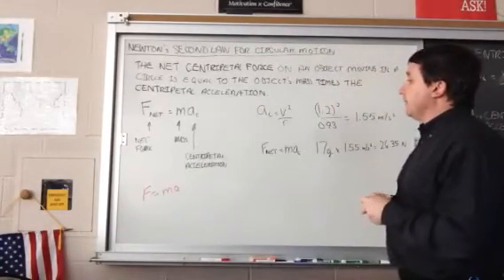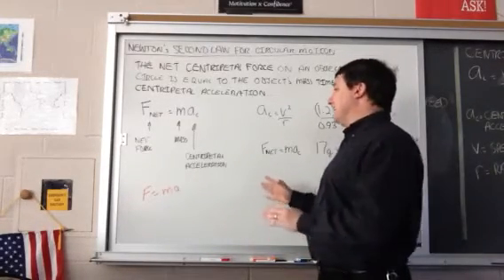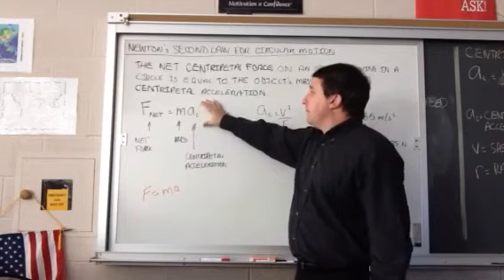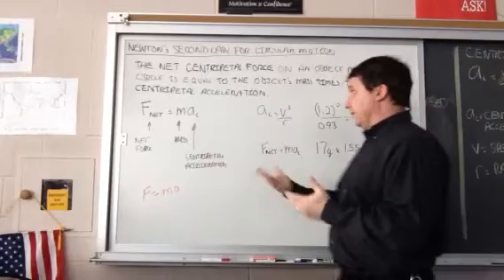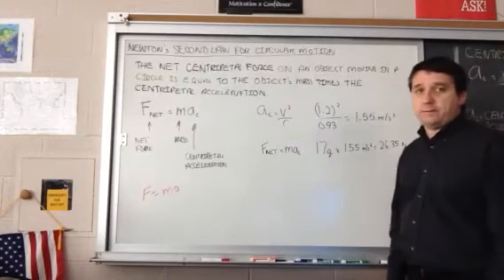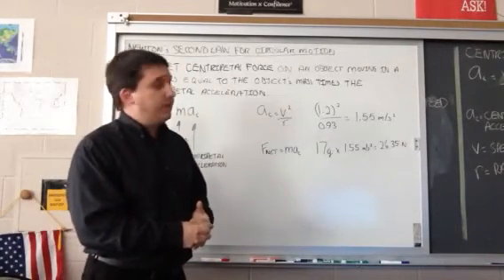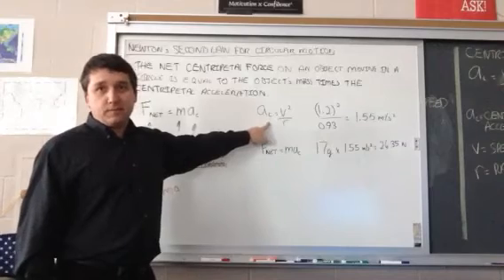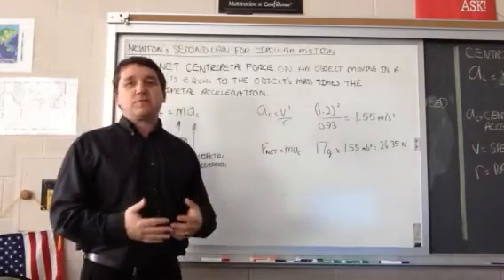Newton's Second Law for Circular Motion